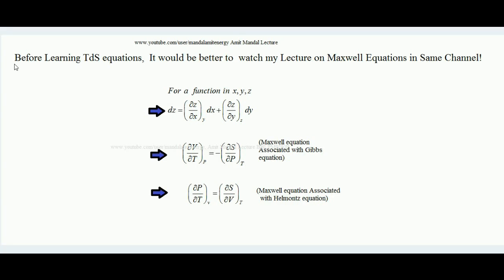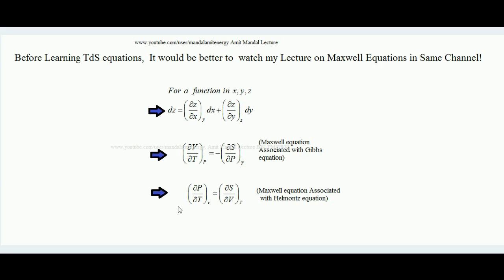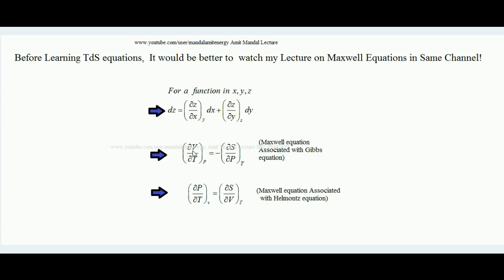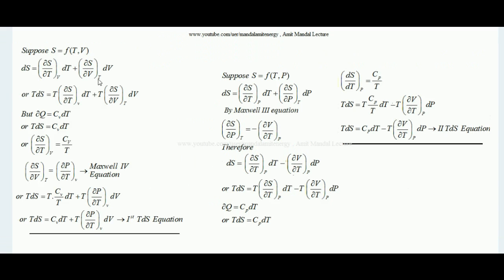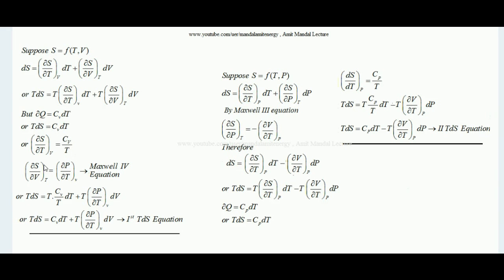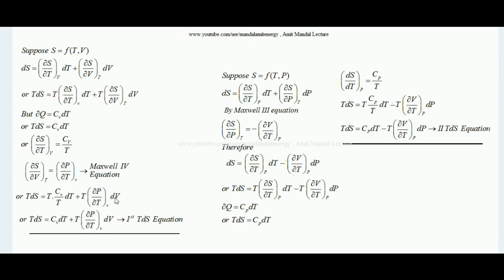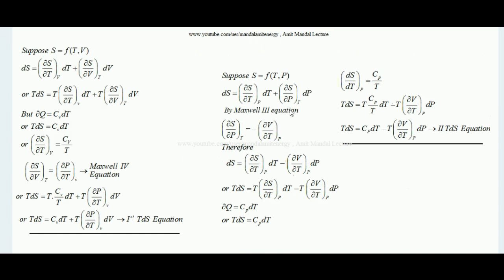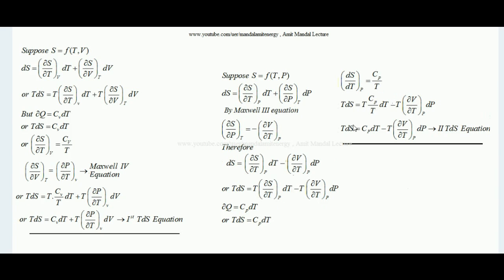tds equation in thermodynamics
In this lecture, we explore the Tds equations — two of the most important relationships in classical thermodynamics that link entropy with measurable properties like pressure, volume, and temperature. These equations form the foundation for understanding entropy change, reversible processes, and thermodynamic potentials.

🔹 Topics Covered:

Derivation of the first and second Tds equations

Relation between Tds equations and Maxwell’s relations

🧠 Perfect for Mechanical, Chemical, and Thermal Engineering students, and those preparing for GATE, IES, or university exams.

📘 Watch till the end for complete derivation and physical meaning of both Tds equations.

Learn how to derive TdS equations.